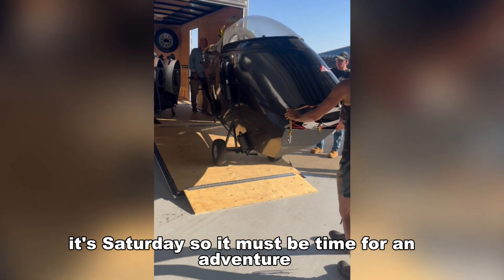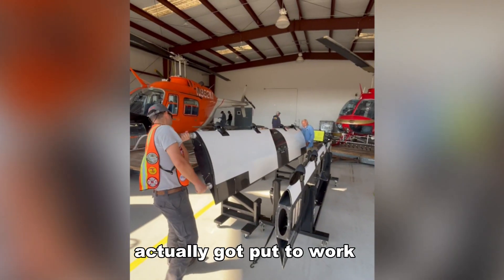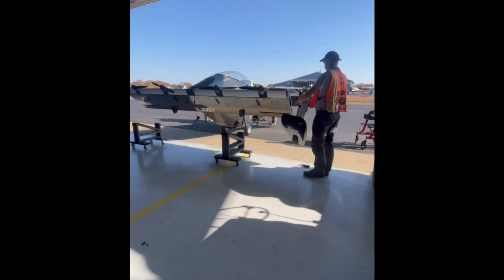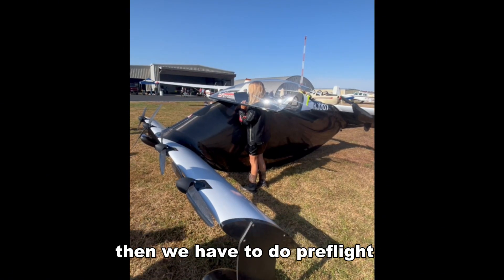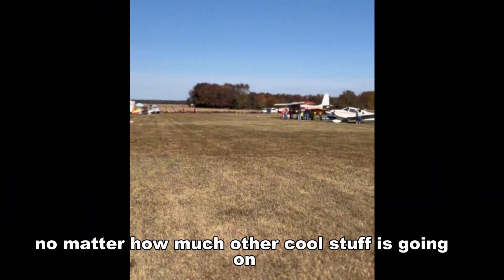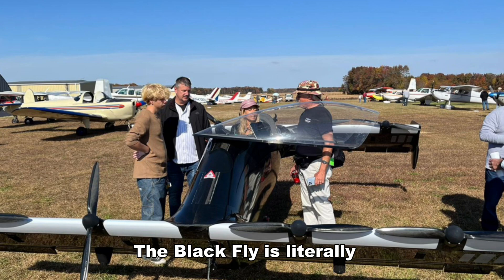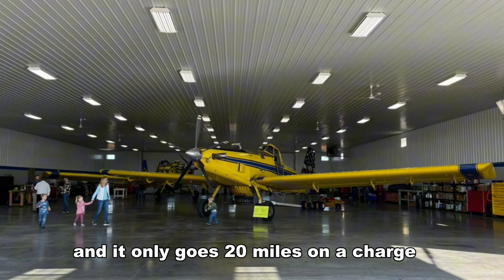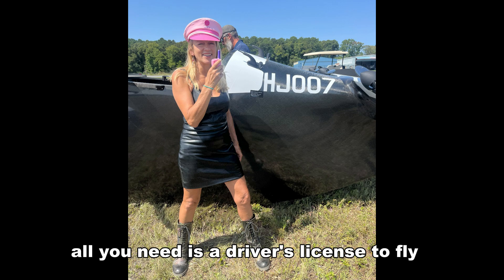I Took My Flying Car to the Airshow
We took the futuristic flying car to the airshow! Experience a thrilling showcase of cutting-edge technology that’s transforming transportation. In this video, I give you an exclusive look at how to construct the flying car together with some amazing fellow innovators. See first-hand footage of the flying car! We will discuss the future of flying cars and what it means for travel.
Join @SoFlyAdventures as we embark on the ultimate journey across America with the nation’s first consumer flying car! Follow our coast-to-coast tour for exclusive stories from the road, deep dives into eVTOL tech specs, and heart-stopping adventures. Meet the characters, pilots, and passionate trailblazers making history with each stop. Get behind-the-scenes insights on the latest in flying car technology, spontaneous antics, and events along the way. Don’t miss a beat as we take flying cars to the skies and beyond—this is one ride you’ll want to follow!

Sign up for the newsletter and track our progress.